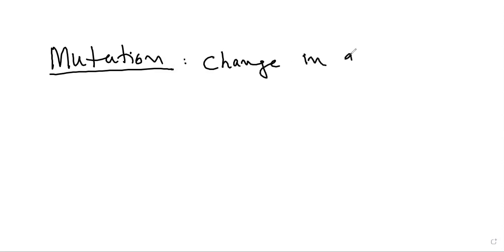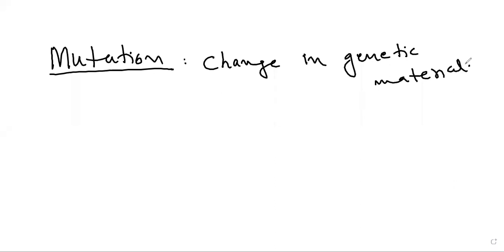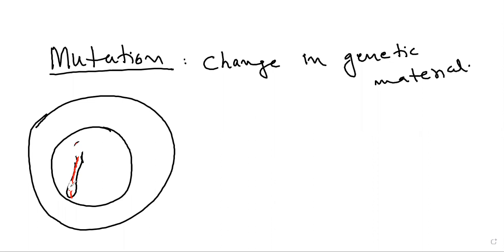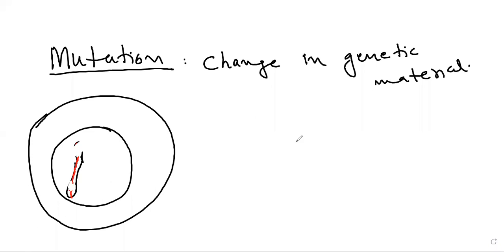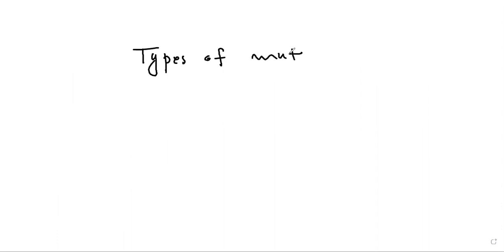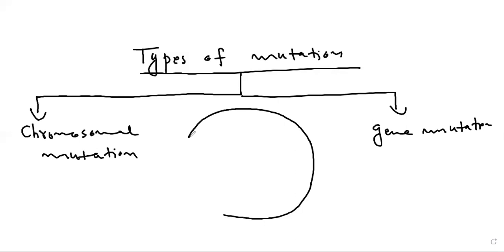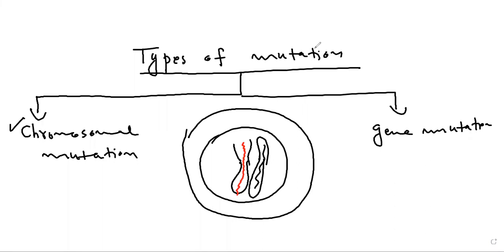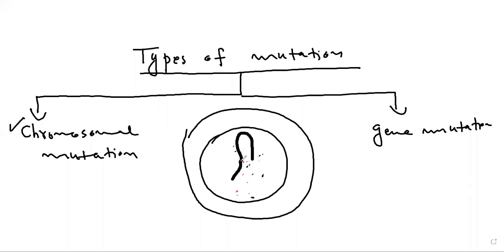introduction of mutation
xii biology Sindh Board and Federal Board.